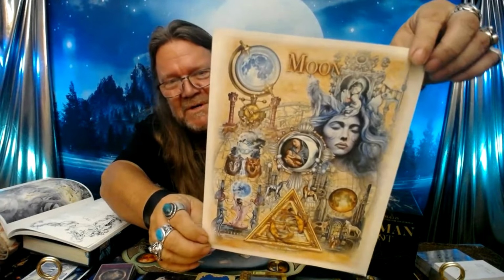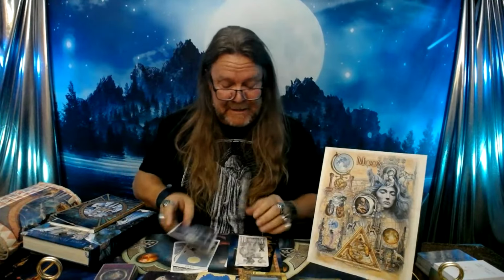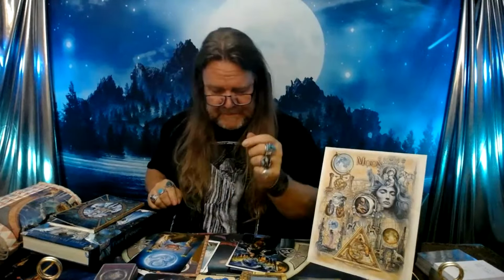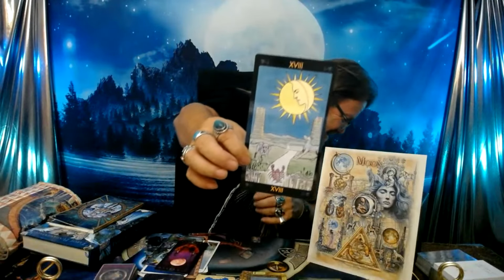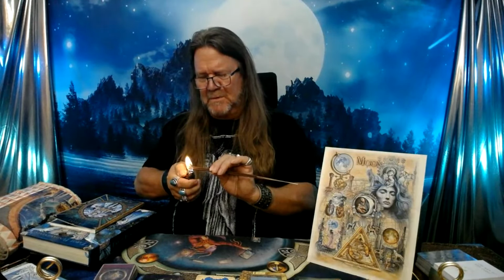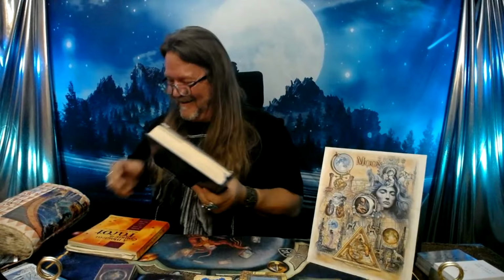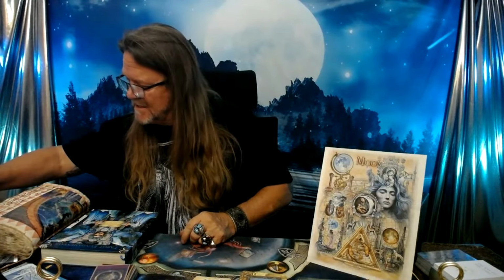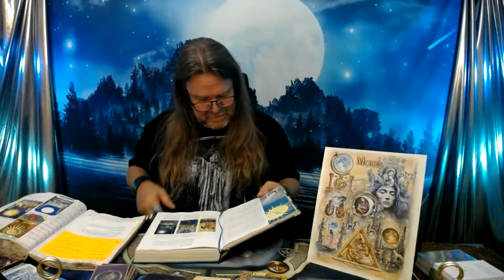MOON MAGIC: Unleash Your Inner Intuition & Embrace Transformation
Welcome to "Moon Magic: Unleash Your Inner Intuition & Embrace Transformation!" In this captivating video, join Ramblin Mike as he delves into the mysterious and enchanting world of the Moon card in tarot readings. Get ready for a visual feast as he showcases stunning moon-themed tarot decks and explores the deep symbolism and meanings behind this divine feminine energy.

Ramblin Mike's authentic and engaging teaching style will guide you through the intricate nuances of the Moon card, including its association with intuition, subconscious, and dreams. Discover how the Moon card can unlock your hidden desires, tap into your psychic abilities, and guide you towards a path of self-discovery and transformation.

But that's not all! Join Ramblin Mike's exclusive community, "Ramblin Nation," and gain access to regular live broadcasts, exciting giveaways, and a supportive community of like-minded individuals.

So, if you're ready to dive into the mystical realm of the Moon card and unlock your inner intuition, hit that play button and join Ramblin Mike on this magical journey.

Remember, the Moon card holds the key to your deepest desires and transformation. Embrace the magic and embark on your personal journey today!

Time Stamps!
00:00 Intro
01:00 - Explaining the different interpretations of the Sun and Moon cards
01:43 - Describing the symbolism in the Moon card
02:55 - Analyzing the imagery and artistic style of the Moon card
04:37 - Exploring different interpretations and decks of the Moon card
07:36 - Analyzing the symbolism of the animals, Towers, and Moon cards together
09:59 - Taking a break and preparing for a tarot reading
14:59 - Exploring the meanings and symbolism of the Moon card
18:24 - Discussing the astrological associations of the Moon card
19:07 - Exploring the traditional meanings of the Moon card
21:23 - Naming the Moon card as the "Silver Road Shadow Tides"
27:46 - Reflecting on the Moon card and preparing for a tarot reading

Love & Light, Ramblin Mike.